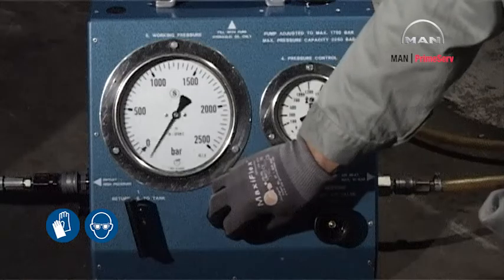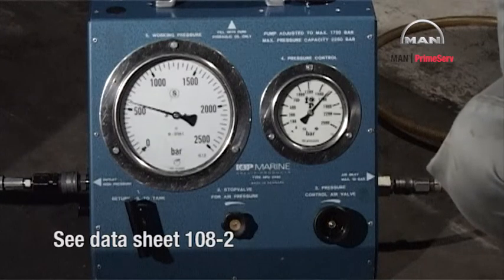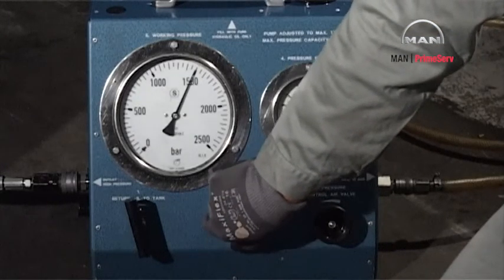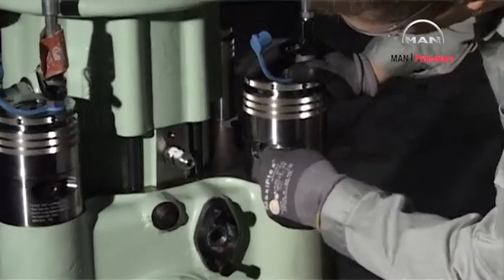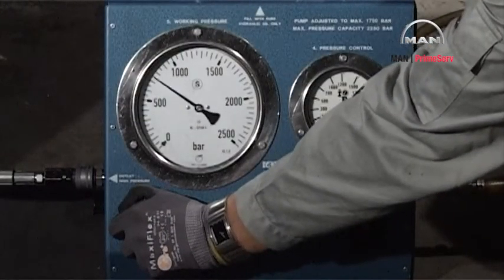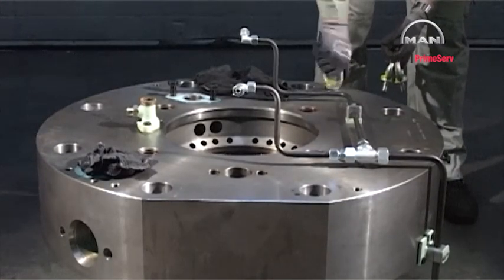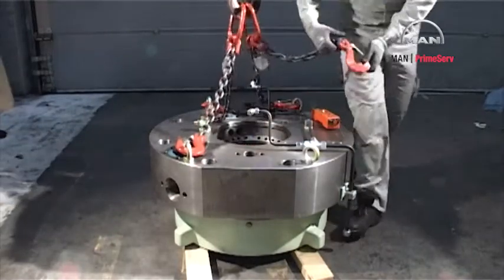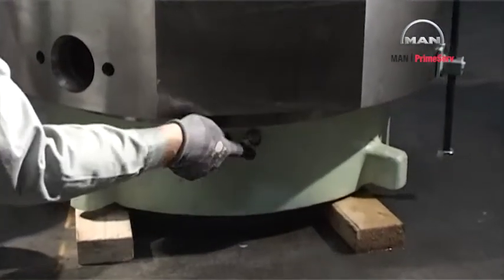Cylinder Cover Overhaul: 3) Dismantling of Cylinder Cover Parts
This is a demonstration how to dismantle the Cylinder Cover Parts

The video is a chapter from Video No. 30 - Cylinder Cover Overhaul